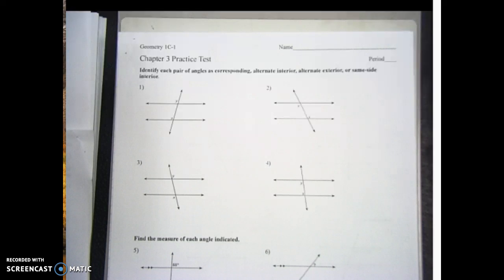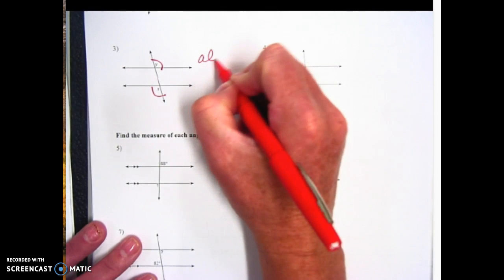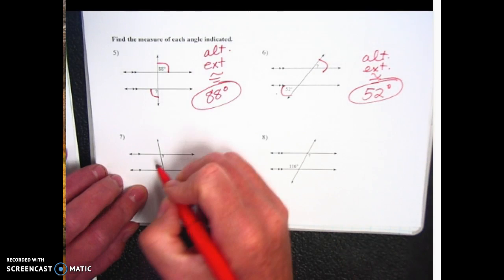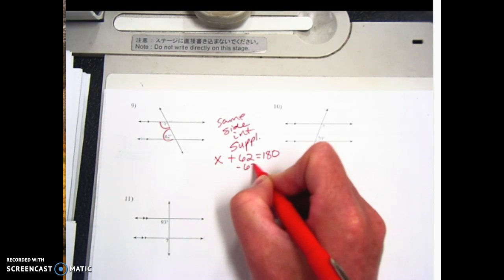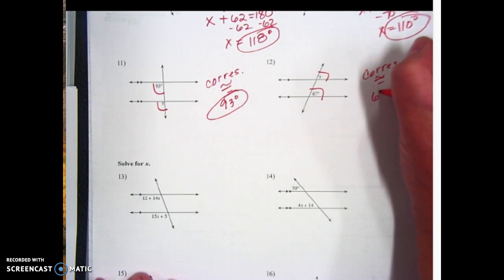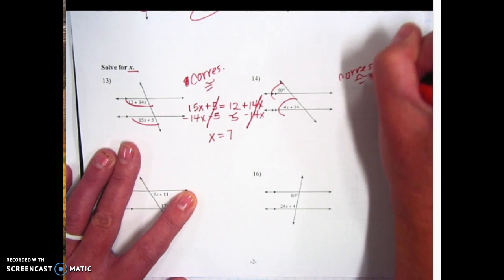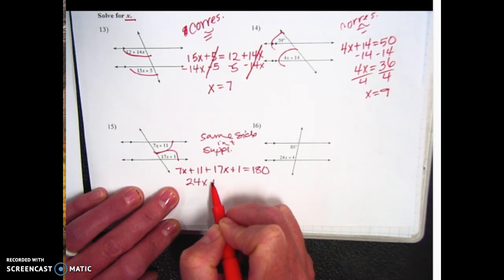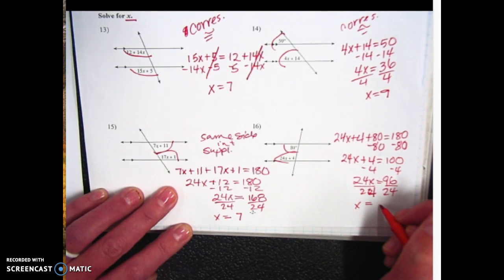G1C Chapter 3 Practice Test (Pages 1& 2)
#3 Alternate Exterior Angles, still congruent